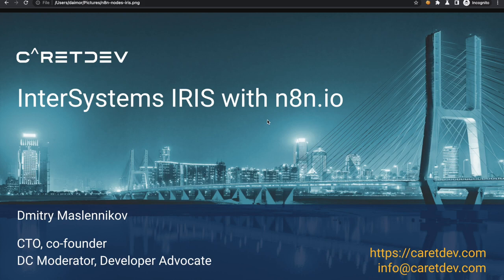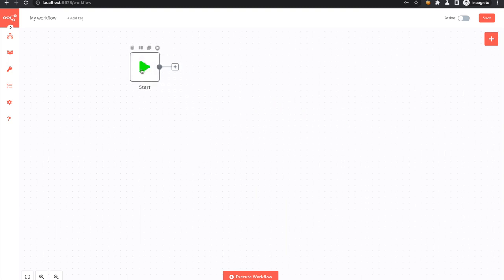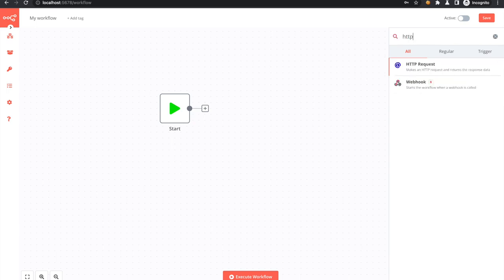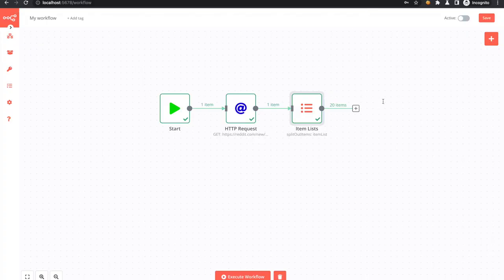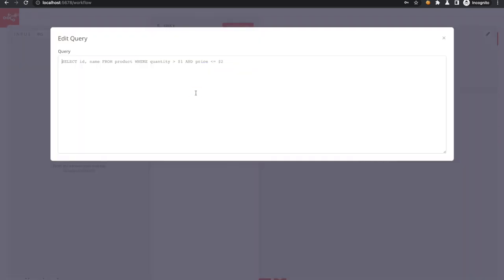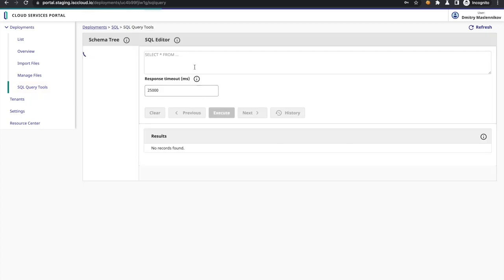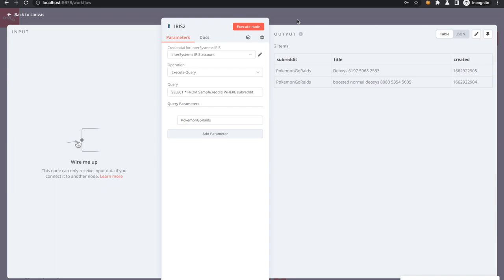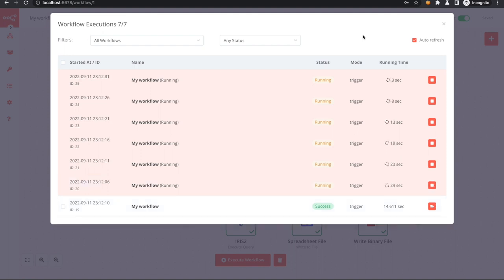InterSystems IRIS with n8n.io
This is an n8n community node. It lets you use InterSystems IRIS in your n8n workflows.
n8n is a fair-code licensed workflow automation platform.